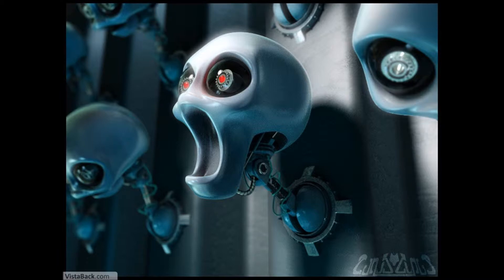The trick that can not be explained - 1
This is me trying to do the classic Vernon trick of making the whole trick up on the spot. Needless to say its a lot of fun if I do manage to come up with a good trick.